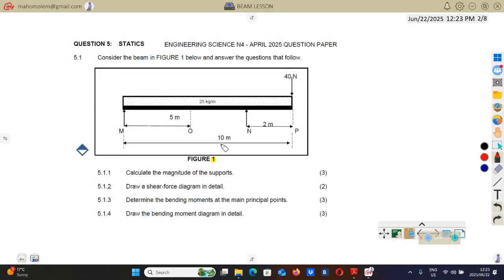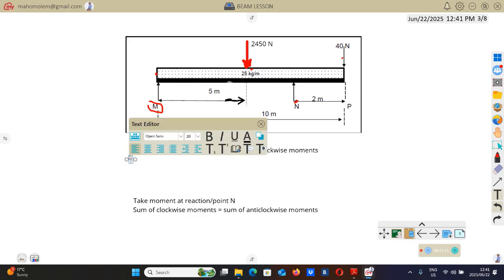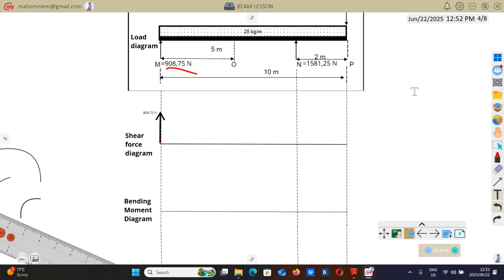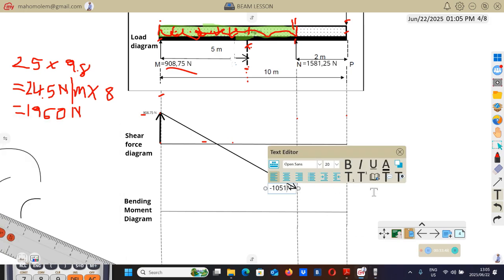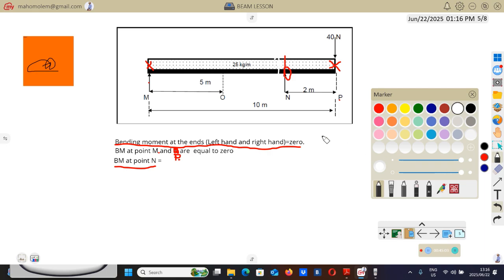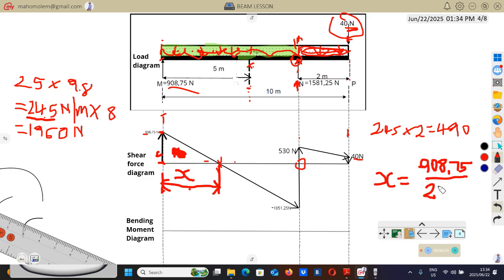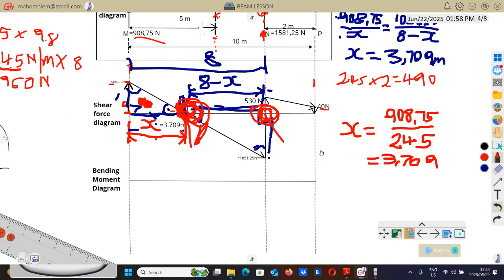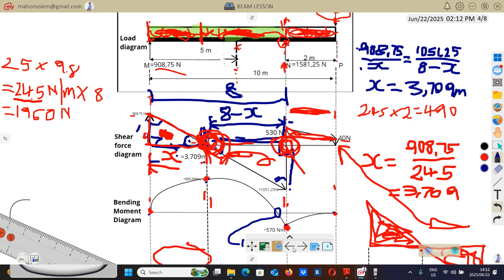ENGINEERING SCIENCE N4 -SIMPLY SUPPORTED BEAM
YOU WILL LEARN HOW TO CALCULATE REACTIONS AND BENDING MOMENT AT IMPORTANT POINTS. YOU WILL ALSO LEARN HOW TO DRAW SHEAR FORCE DIAGRAM AND BENDING MOMENT DIAGRAM. NOTES OR IMPORTANT INFORMATION ARE ALSO PROVIDED.